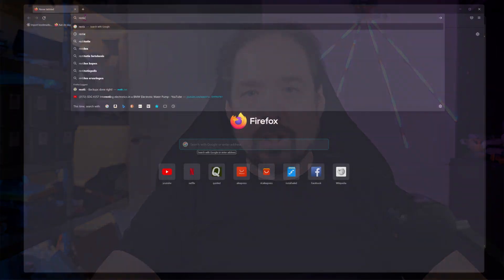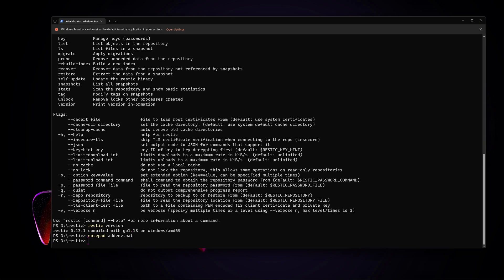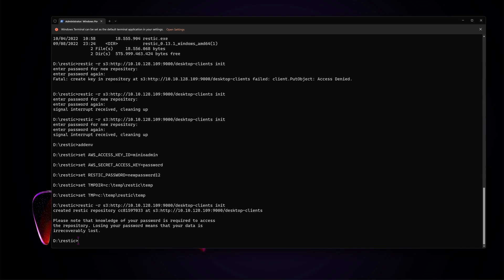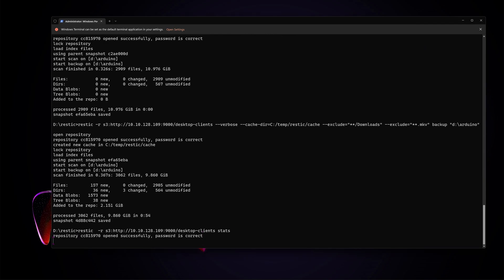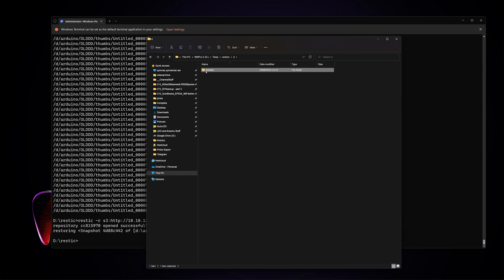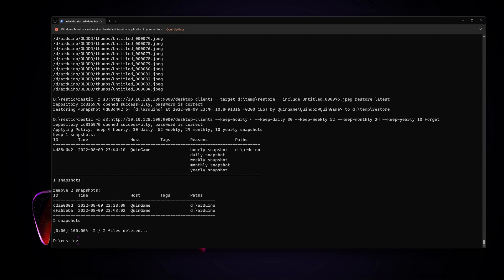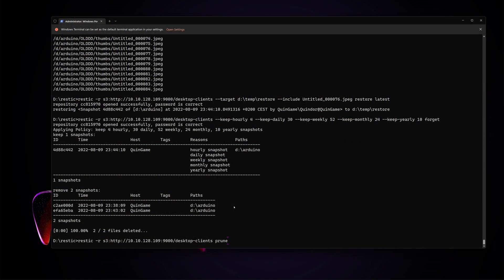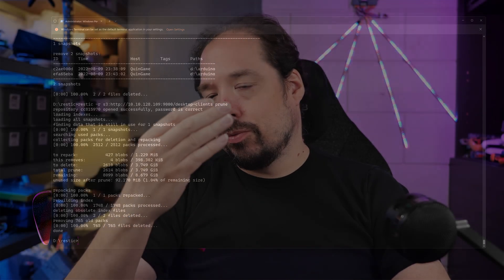DIY Cloud Backup 2021 - Part 5 - Using the Restic backup client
Now that our hardware, operating system and S3 storage server is up and running let's make some backups towards it!

This setup is running on the following hardware:
🌟 Motherboard - Asrock Z690M Phantom Gaming 4

🌟 HDD - Seagate IronWolf 10TB NAS

🌟 Little 2x SATA expansion card for in WiFi slot

🌟 6x SATA card for in M.2 slot

🌟 Power Supply - NAS case

🌟 NAS Case 8 Bay
👉 Cheaper alternative

🌟 SATA Cables

░▒▓[Music]▓▒░
Intro&Outro